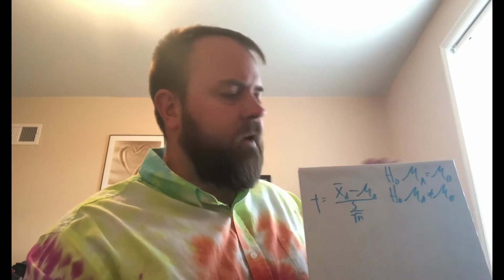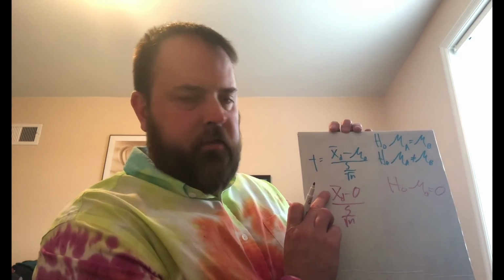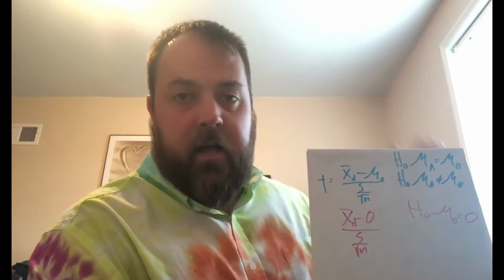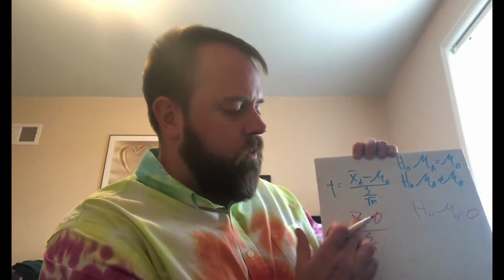MatchedPairT Test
Just a little information about matched paired t-test.